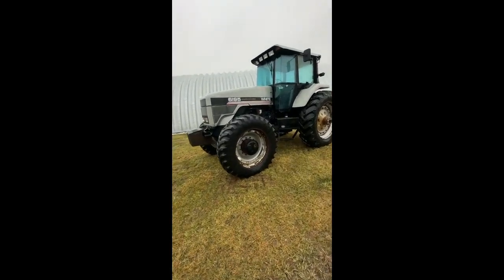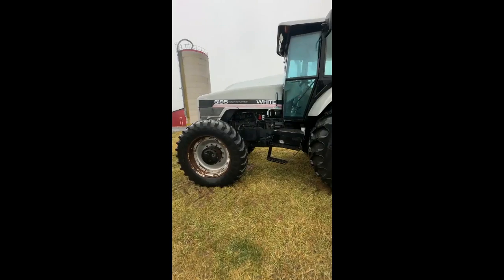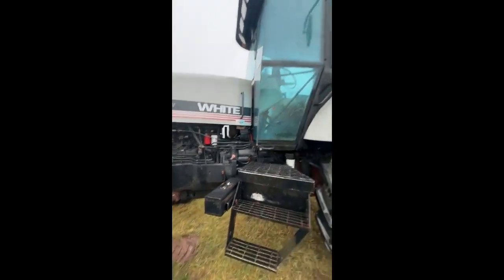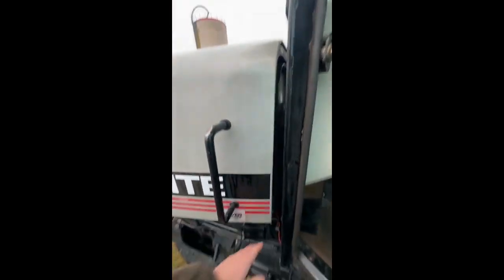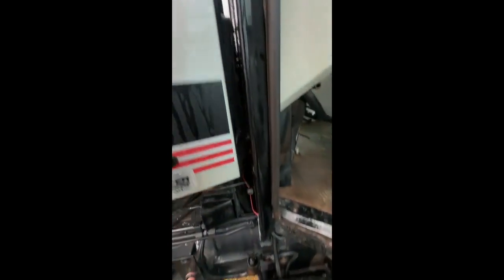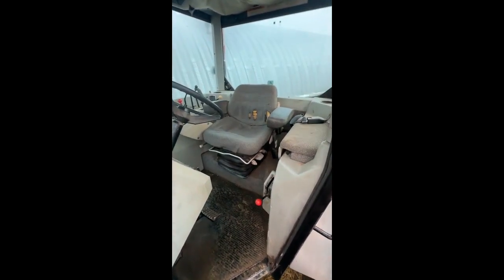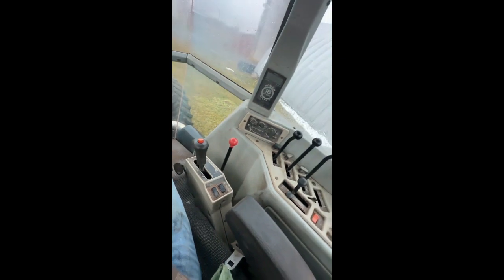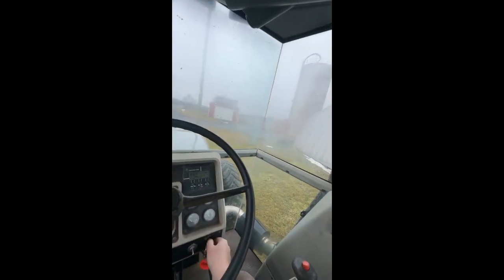1996 WHITE 6195 For Sale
For Sale- 1996 White 6195 Workhorse Farm Tractor with 6008 hours. 2 owner original tractor from Pennsylvania. Tractor is sound and works good. It is 200HP at the PTO, has Cummins 8.3 engine, 18 speed power shift, 46" Radials, Dual 46" Tires with hubs, 3 rear remotes, 3PT hitch, Toplink, Big 1000 PTO with small adapter, Set of Suitcase weights, Ice cold air conditioning " new compressor installed last season ", Heat, Radio, Buddy Seat, Original manuals and some new spare wearable parts. Located in Keymar, Maryland 21757. Asking price is 30000. Call/text four one zero nine seven two five six three three or send us a direct message. Check it out on our website. We can direct you to financing with Currency Capital. An appointment must be made before coming to visit to view a piece of farm equipment.

Thanks, Pat